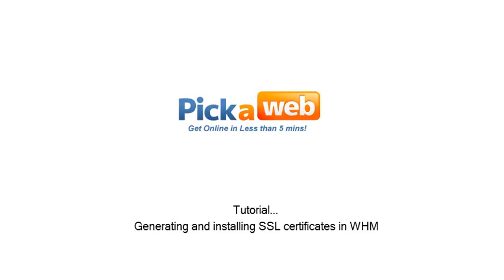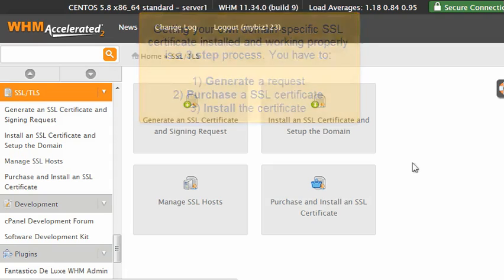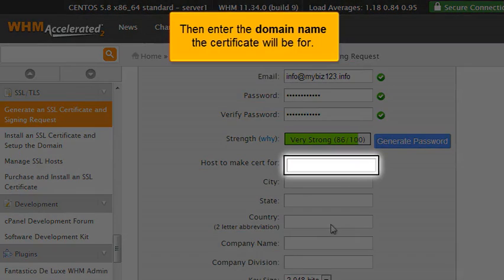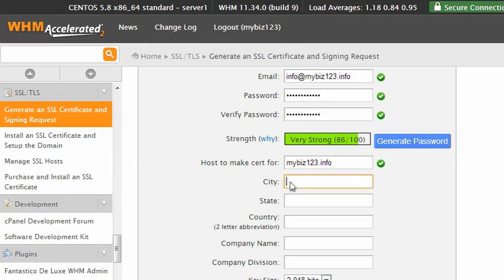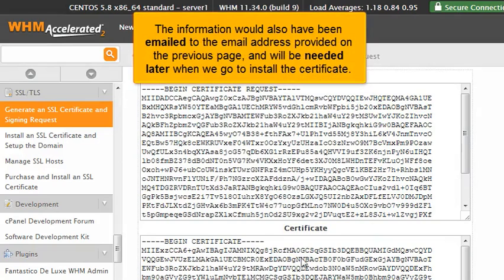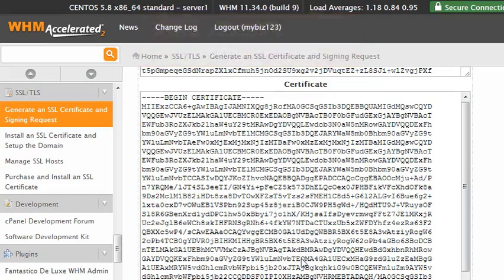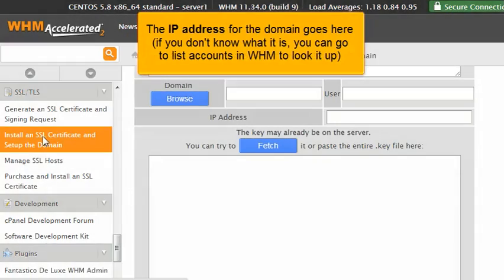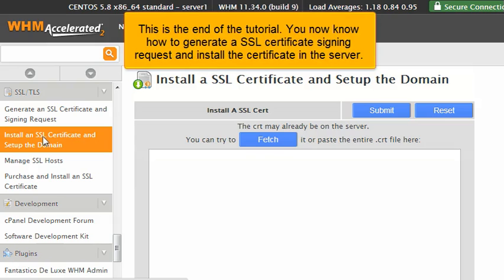How to generate & Install an SSL Certificate in WHM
In this video we show you how to use the generate and install an SSL certificate WHM.